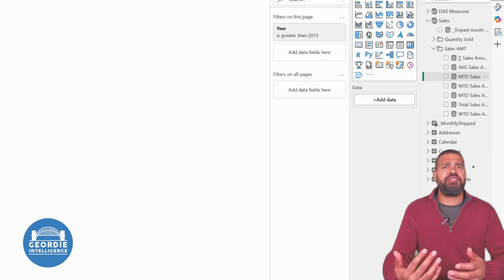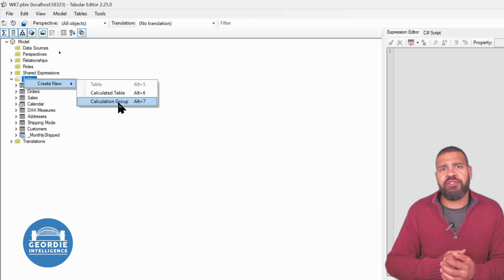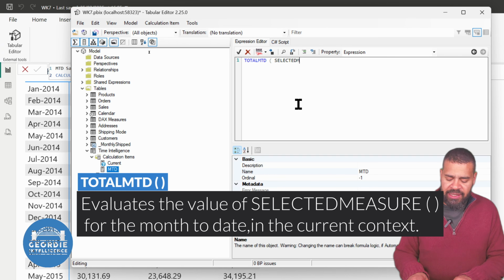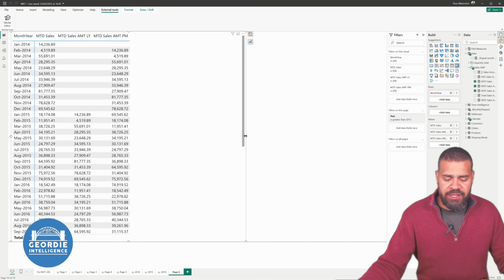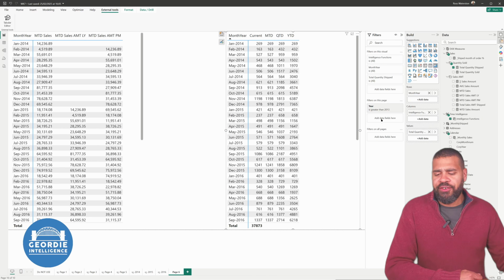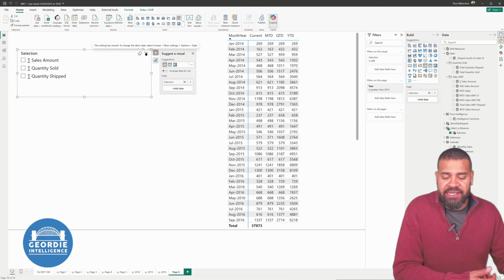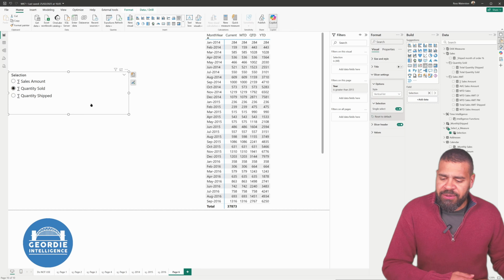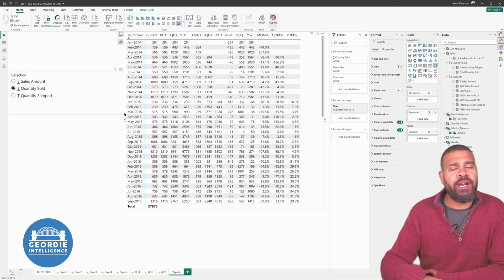Power BI 101 - Calculation Groups, Field Parameters and TMDL - Week 7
Time Intelligence can require a lot of skills to write the measures, it also requires a standard pattern, within Power BI when we have those standard patterns, we can use Calculation Groups to stop us having to write multiple versions of the same measure. A calculation group will hold the Items that can then be expressed for any measure passed into the Calculation Group.

Field Parameters can then also be leveraged to simplify the process of setting up which measure to use with a Calculation Group by enabling your audience to select a measure using a slicer. Additionally, different axis can also be selected using Field Parameters.

Finally, TMDL (Tabular Model Definition Language) has now been added to Power BI, this is still an emerging element of the platform, but one of the most powerful features is the ability to transfer complex items between Power BI Models using a simple copy and paste. In our example we set up and import a more advanced Time Intelligence Calculation Group, but we could also perform the same with a Calendar (check out Github below).

00:00 - 2:35 - Introduction
2:35 - 4:11 - Tabular Editor 2.0
4:11 - 14:22 - Calculation Groups
14:22 - 20:34 - Field Parameters
20:34 - 25:13 - TMDL
25:13 - Conclusions